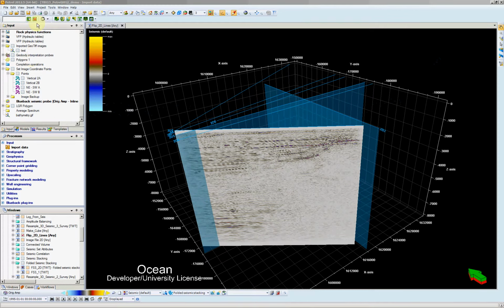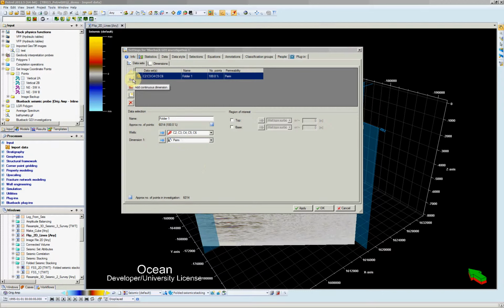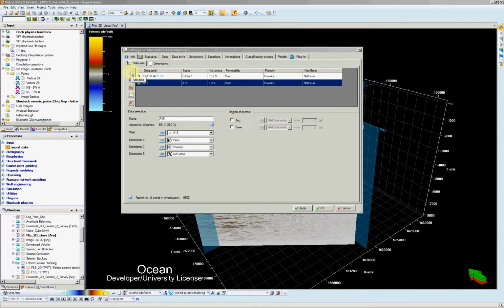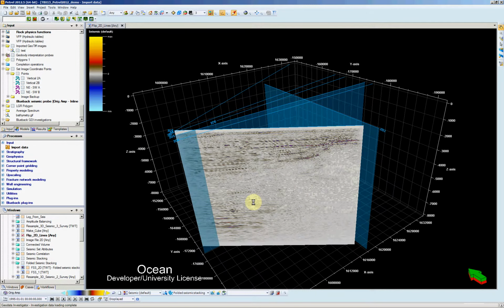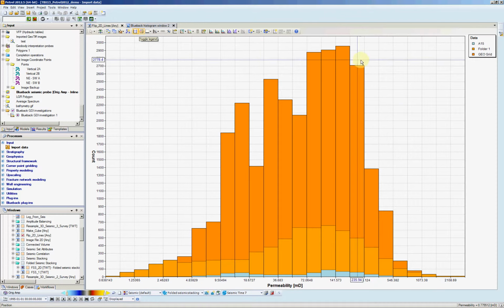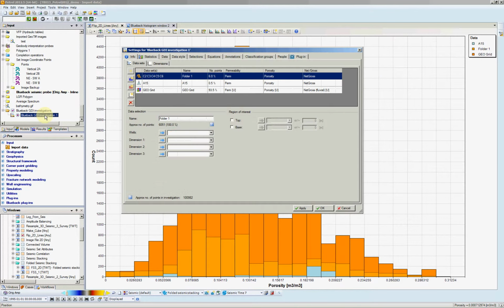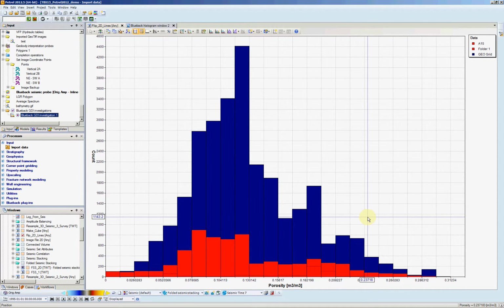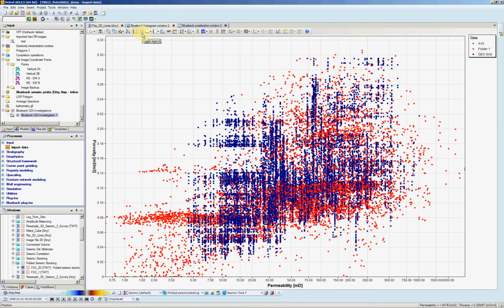Blueback Geodata Investigator plotting multiple data types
This video will guide you on how to select different Petrel data types to be able to display them in the same plotting window. It is quite a powerful analysis tool espcially to help you to QC your data.